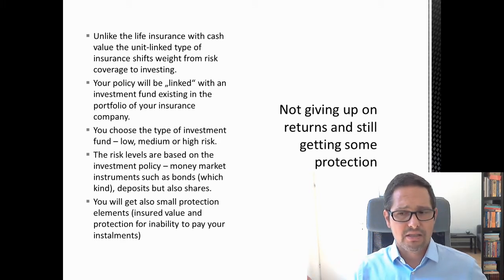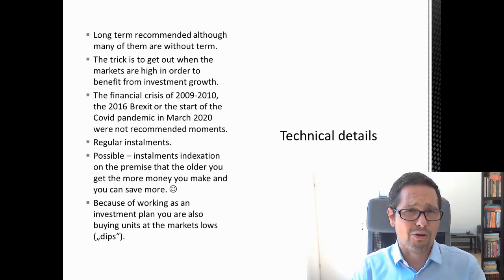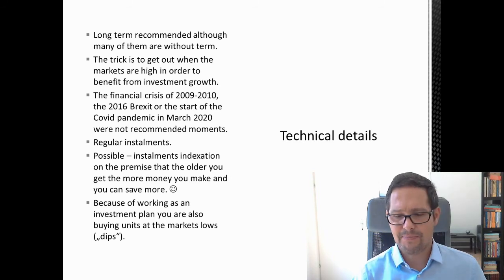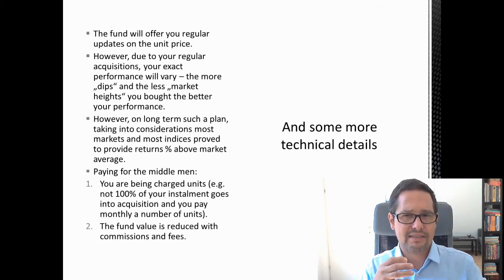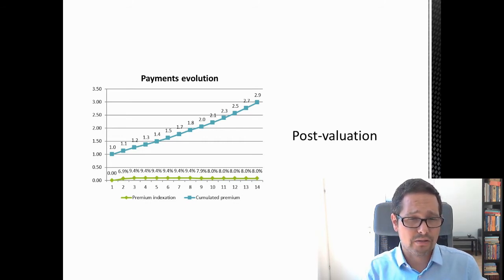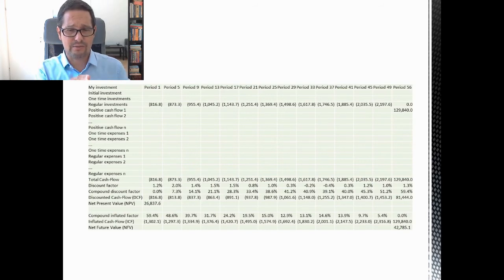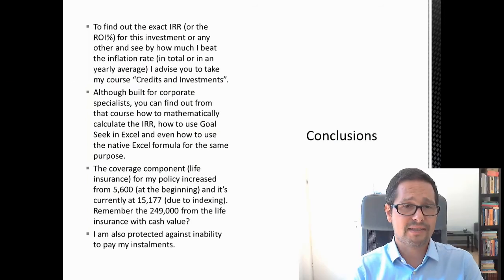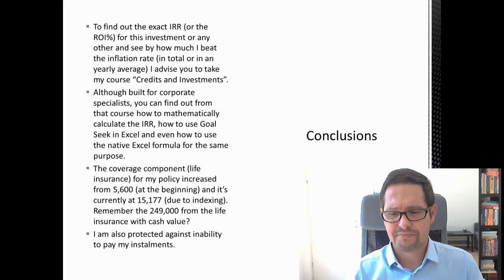How to invest in life insurance - unit linked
This video contains a commentary on how to invest in unit-linked life insurance and how to evaluate your investment using an Excel spreadsheet.

Chapters:
0:00 Introduction
3:32 Not giving up on returns
6:21 Technical details
14:17 Post-valuation
21:20 Conclusions
24:28 How to support me

!!! For each course, the first part is available for free on all platforms!!!

Try Audible Premium Plus and Get Up to Two Free Audiobooks
Kindle Unlimited Membership Plans
Amazon Wishlist